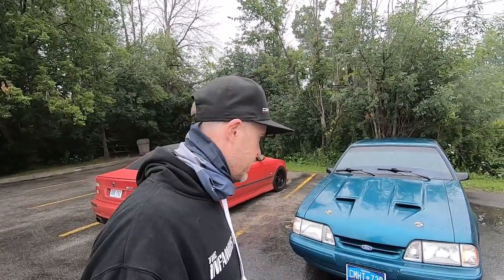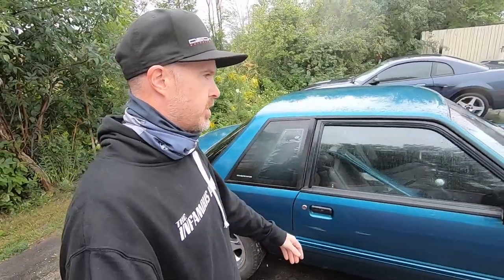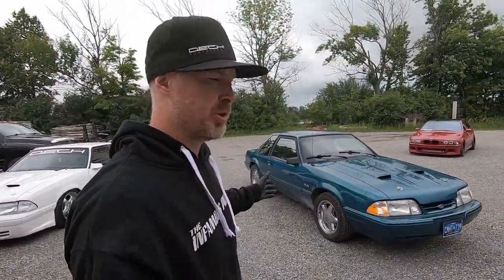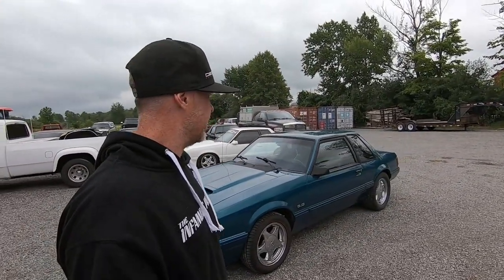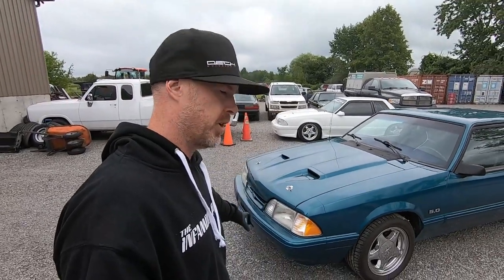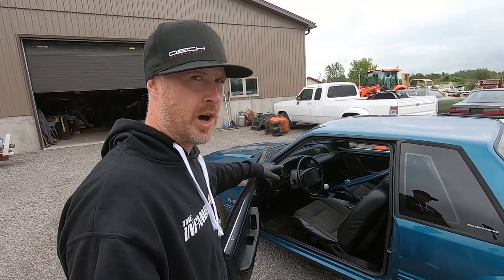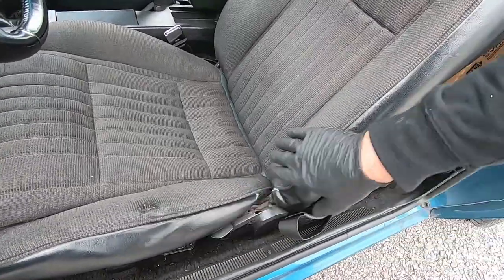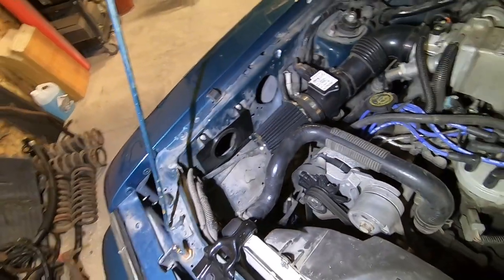How Long Will I Keep this 1993 Reef Blue Foxbody Coupe? - TIPS04E63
***Sold Already*** - So I found this 1993 Reef on Black Foxbody Coupe for sale on Marketplace the other week and managed to make a deal with the guy. This is a 0 option car (exception is rear window defrost). Check out the full overview and how clean this thing is underneath!

///GEAR & EDITING
Camera: GoPro Hero7 Black
Accessories: GoPro Accessories Only (I'm brand loyal)
Mic: Rode Micro
Editing: Myself via Adobe Premier Pro